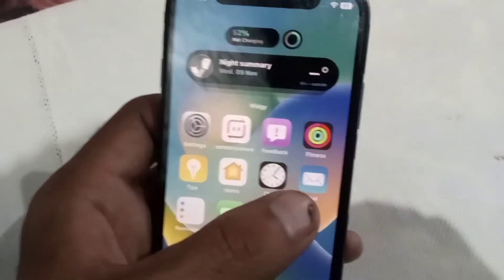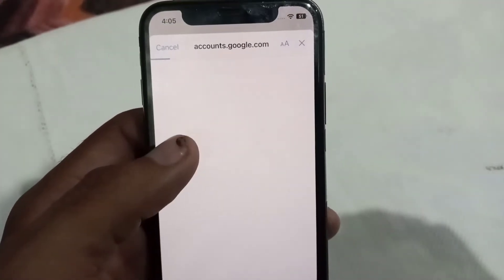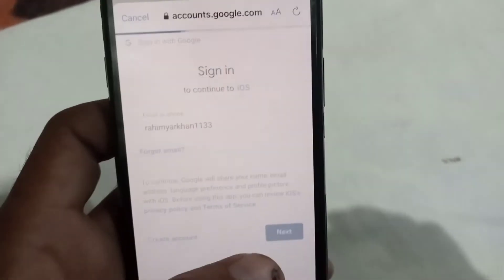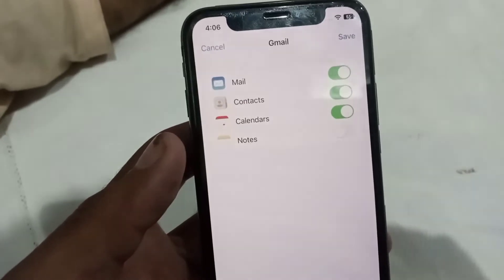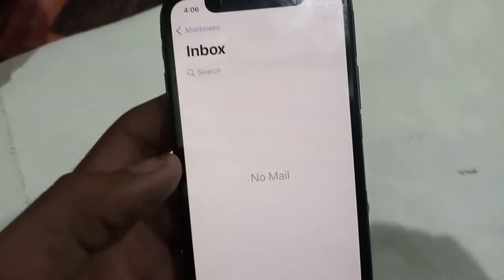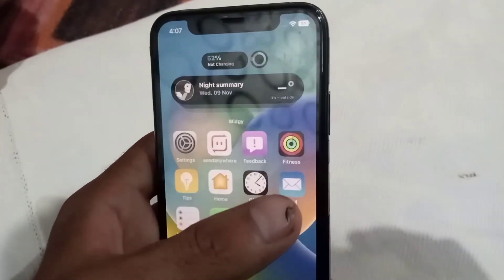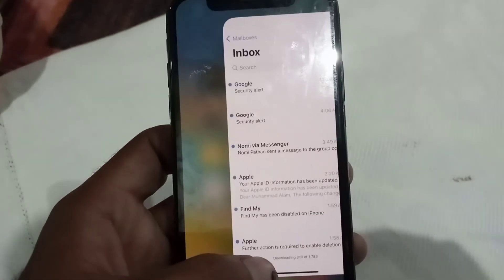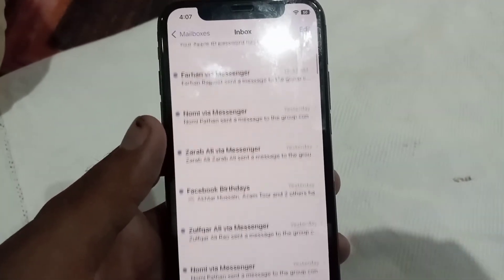Login gmail on Iphone /google account login to iPhone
how to use gmail account in iphone
sign in gmail account on iphone
gmail account in iphone
email account in iphone
add google account in iphone
add gmail account to iphone
how to add gmail account to iphone 8
gmail on iphone, gmail on iphone mail app, iphone me gmail kaise login kare, iphone me gmail id kaise add kare
how to use gmail on iphone, how to put gmail on iphone mail
use gmail on iphone
 why use gmail app on iphone
 moi phone
 gmail